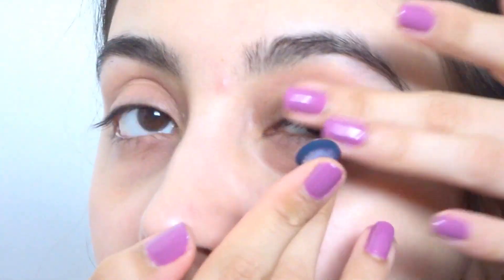Colored Eye Contacts Lenses For Dark Eyes❤️✨| MYEYEBB Review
Best for dark/brown/black eyes | Men and female available

✅Rome Times Grey
⁠⁠🔹BC: 8.6mm丨DIA: 14.2mm丨12 months⁠
Prescription available : 0.00 to -8.00